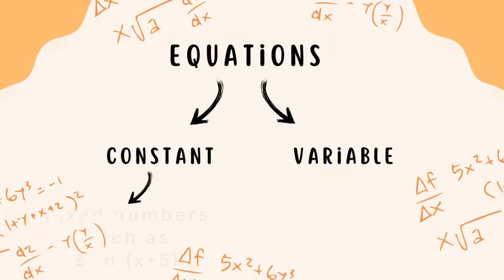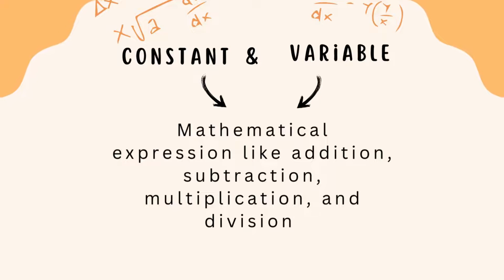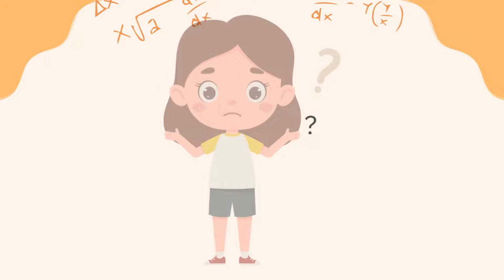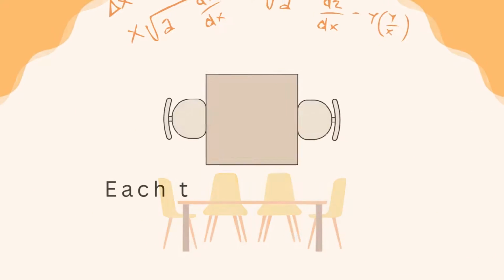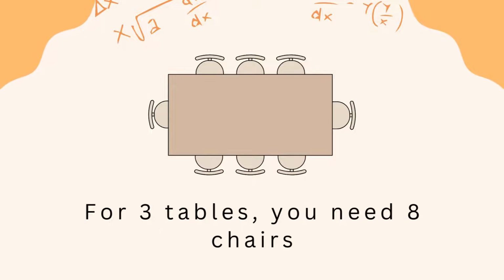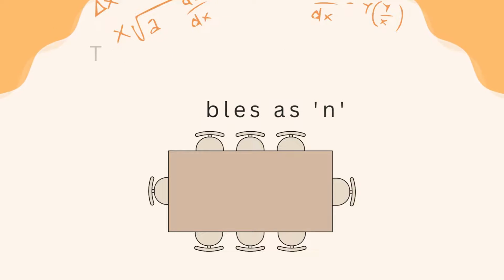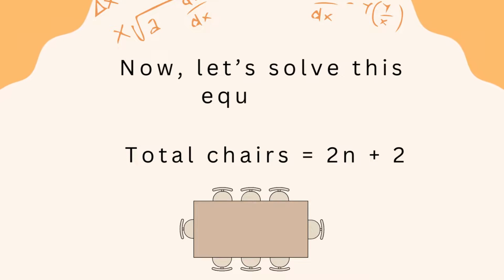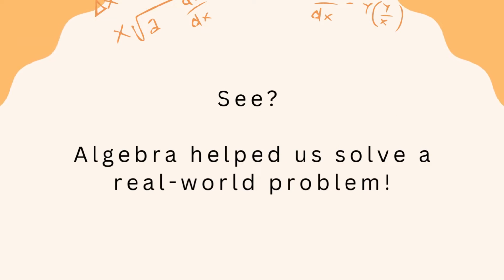Algebra | Chapter 11 | Class 6 | Math's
Why Learn Algebra?
How to make an algebraic equation?
Uses of algebraic equations and its examples